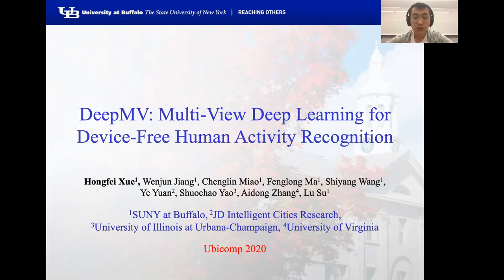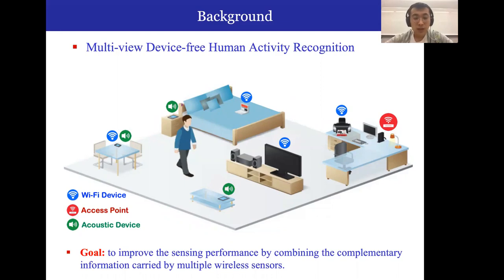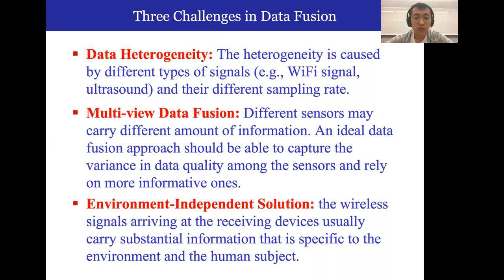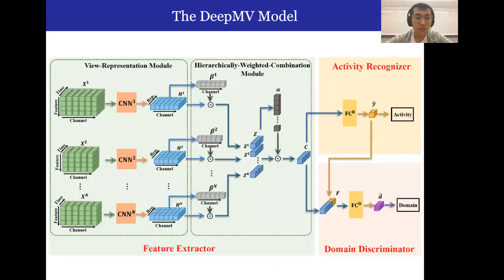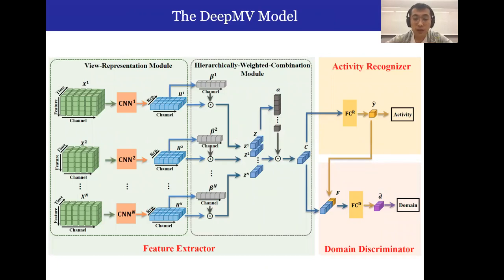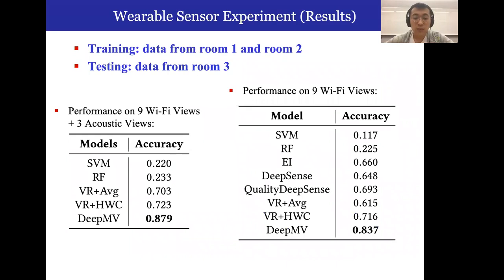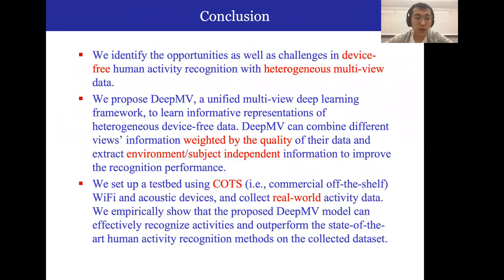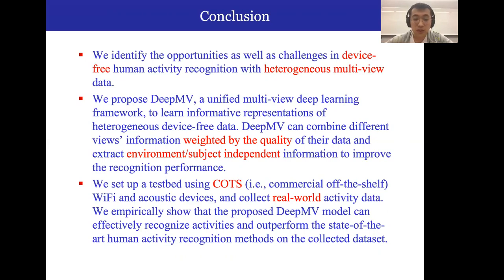DeepMV: Multi-View Deep Learning for Device-Free Human Activity Recognition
Hongfei Xue, Wenjun Jiang, Chenglin Miao, Fenglong Ma, Shiyang Wang, Ye Yuan, Shuochao Yao, Aidong Zhang, Lu Su

Session: Human Activity Recognition I

Abstract
Recently, significant efforts are made to explore device-free human activity recognition techniques that utilize the information collected by existing indoor wireless infrastructures without the need for the monitored subject to carry a dedicated device. Most of the existing work, however, focuses their attention on the analysis of the signal received by a single device. In practice, there are usually multiple devices ``observing'' the same subject. Each of these devices can be regarded as an information source and provides us an unique ``view'' of the observed subject. Intuitively, if we can combine the complementary information carried by the multiple views, we will be able to improve the activity recognition accuracy. Towards this end, we propose DeepMV, a unified multi-view deep learning framework, to learn informative representations of heterogeneous device-free data. DeepMV can combine different views' information weighted by the quality of their data and extract commonness shared across different environments to improve the recognition performance. To evaluate the proposed DeepMV model, we set up a testbed using commercialized WiFi and acoustic devices. Experiment results show that DeepMV can effectively recognize activities and outperform the state-of-the-art human activity recognition methods.